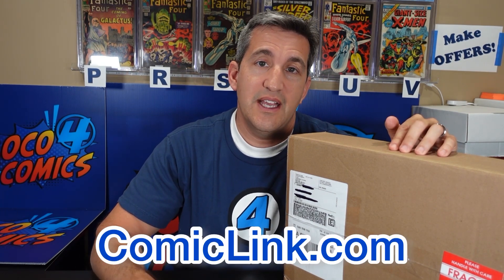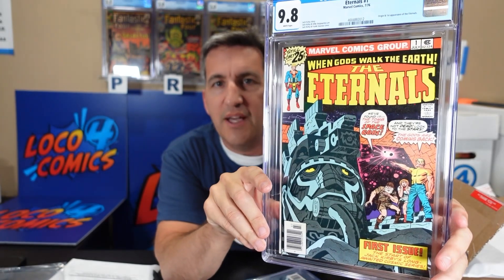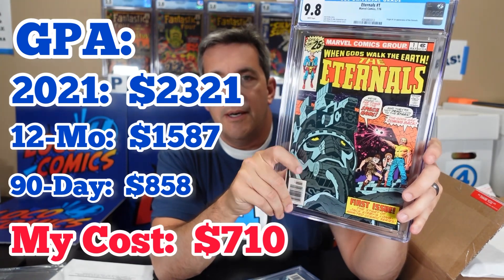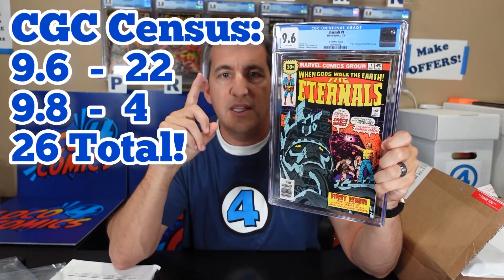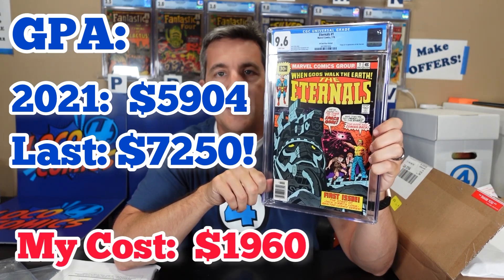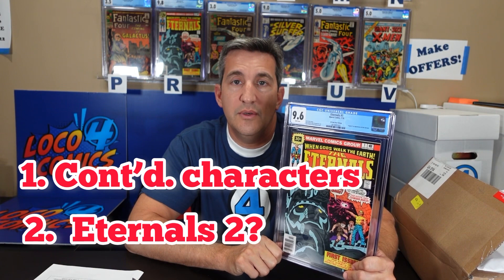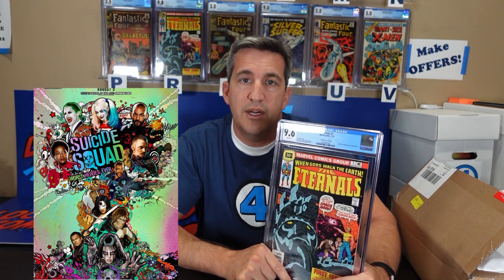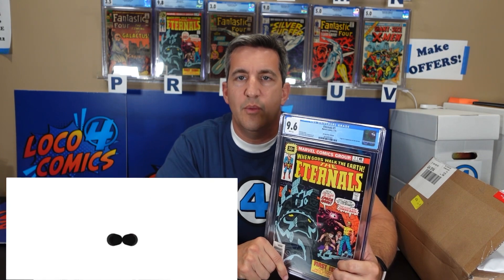Is it a good time to Buy this Comic? Check out what the Rarest Comic in my collection is!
I bought 2 copies of a comic that has taken a nosedive in value in the last 12 months.  So why would I throw money at this “loser”?!  I’ll explain and then I invite you to let me know your opinion of this book and its potential (or lack of) value.
Thanks again for watching and let me know what comic-collecting topics you’d like to see on my channel.